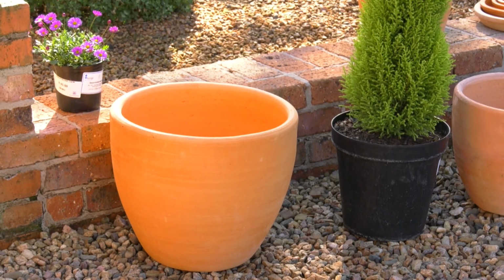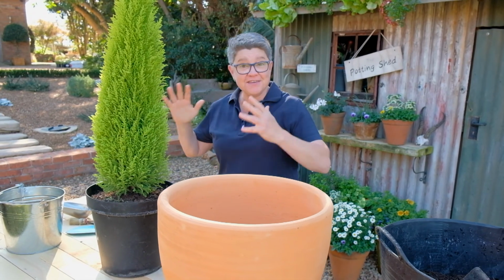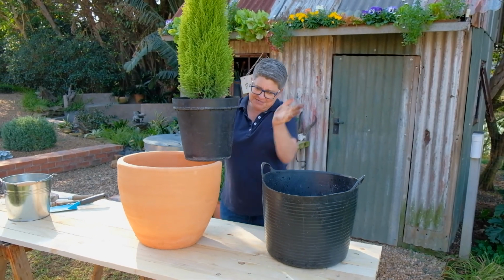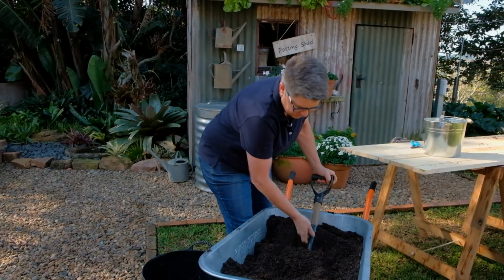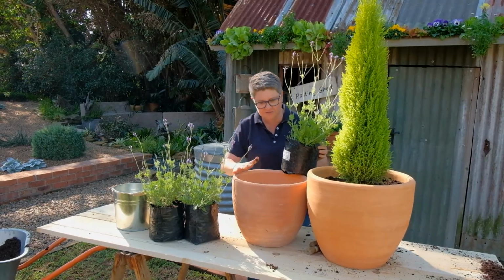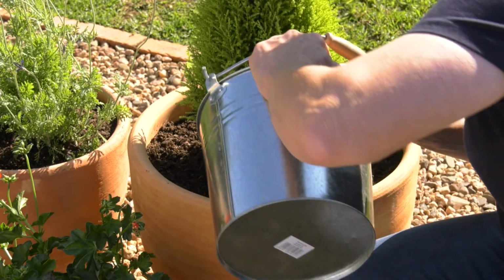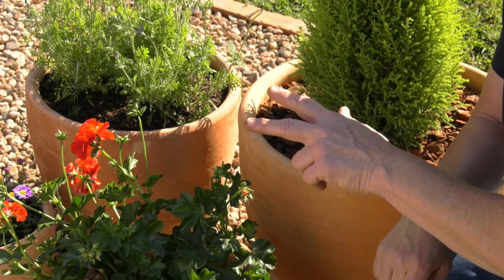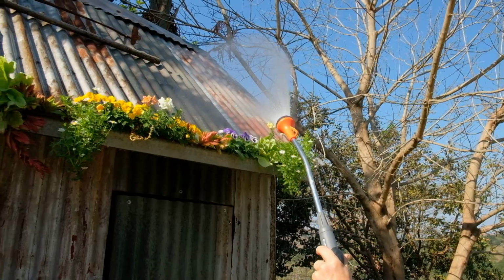A Classic Flower Combo With A Mediterranean Twist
In this video, Tanya Visser plants up four plants that complement each other. All of these plants can withstand the heat and the cold. Planting them in terracotta pots really ties all the plants together.